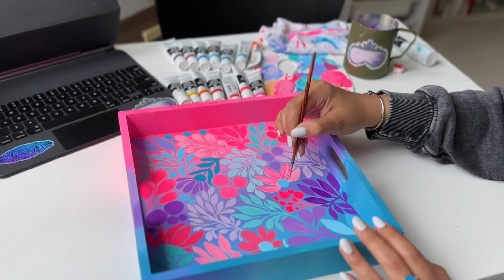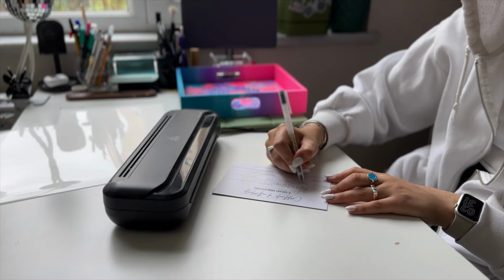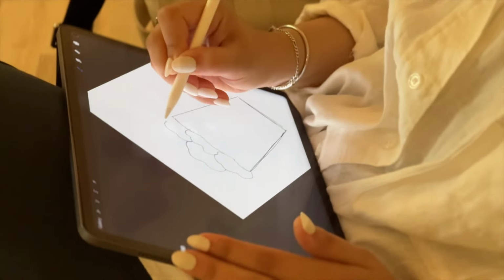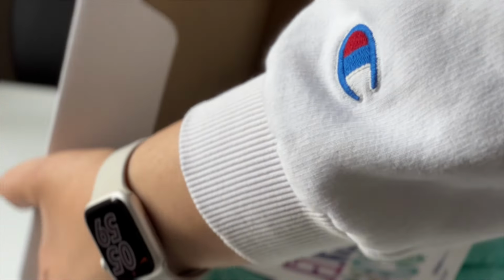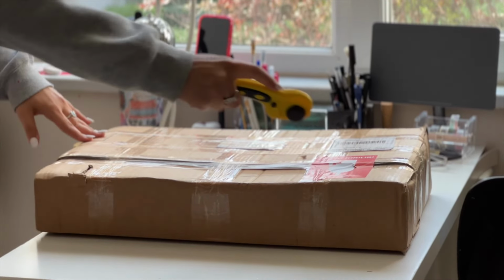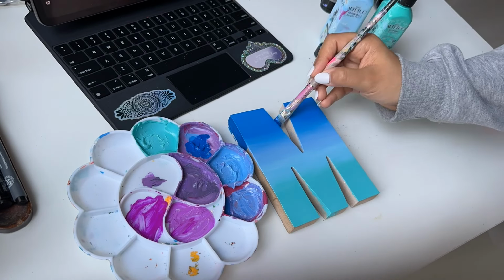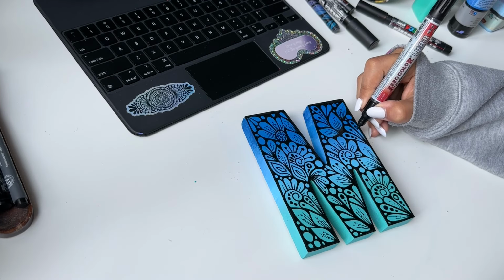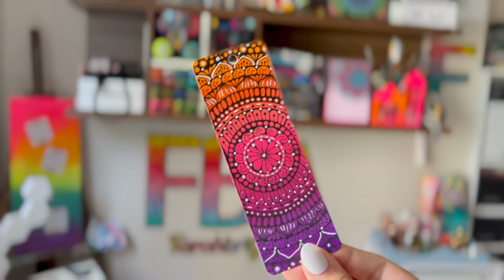first vlog - a week in my life as an artist and small biz owner too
hi lovelies !! I know its been a while since I uploaded a video on my channel but I back to you with a vlog something I never made before

You can purchase any of my stickers or any other products through my Etsy shop :
If you would like to see more of my works make sure to follow me on :